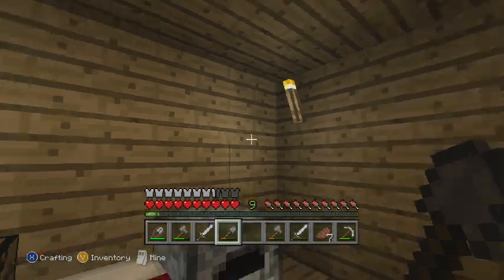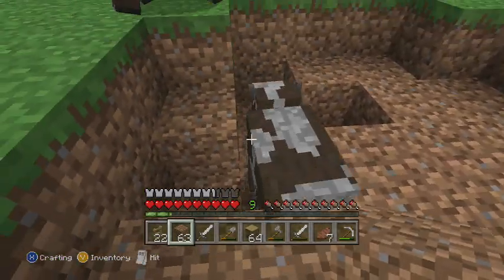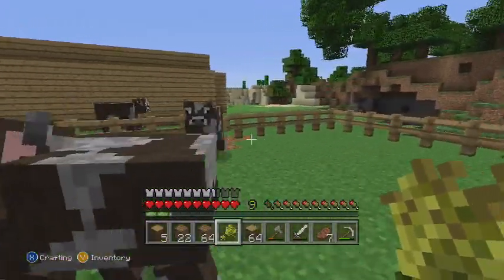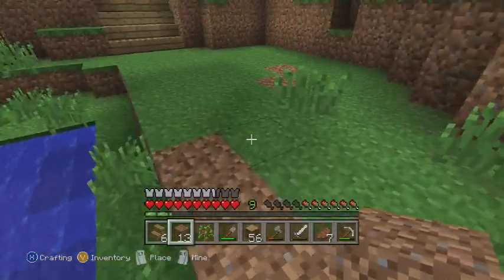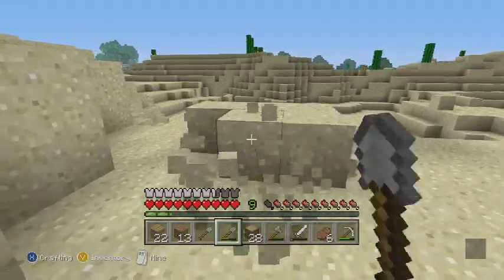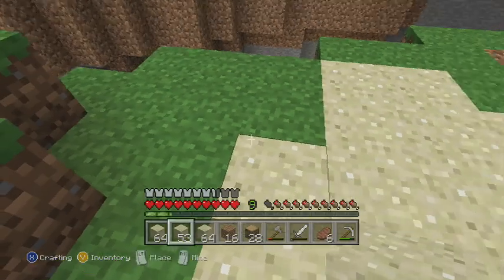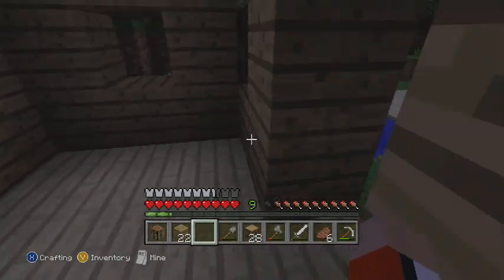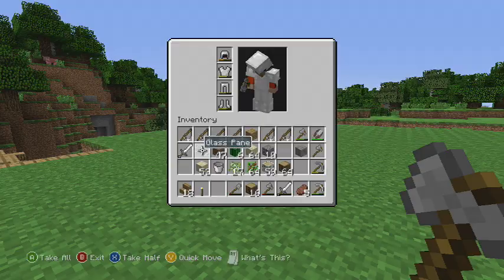Minecraft xbox 360 armadillo kingdom episode 3